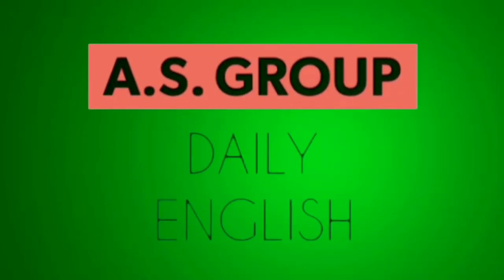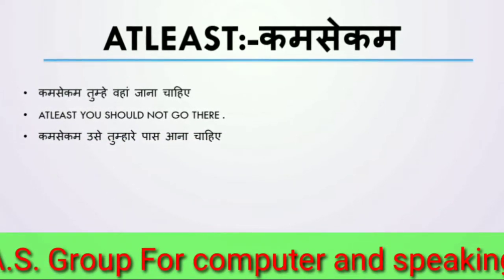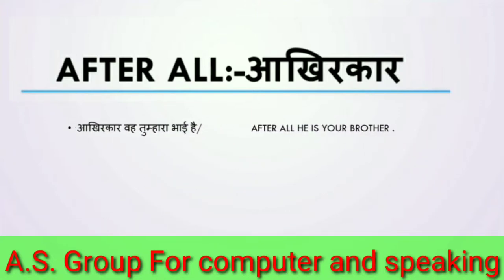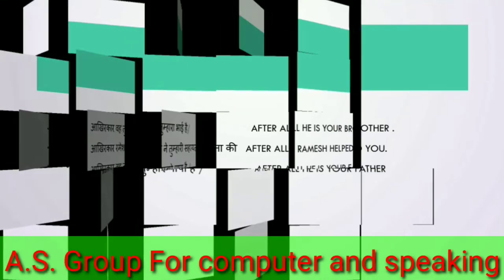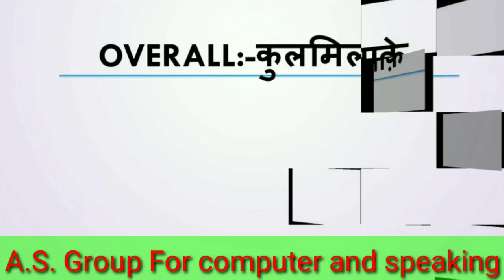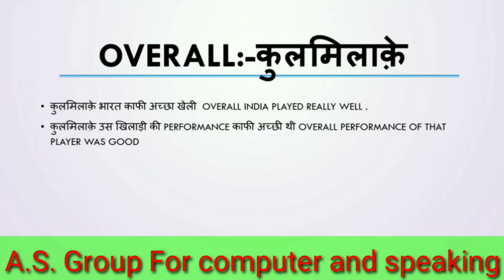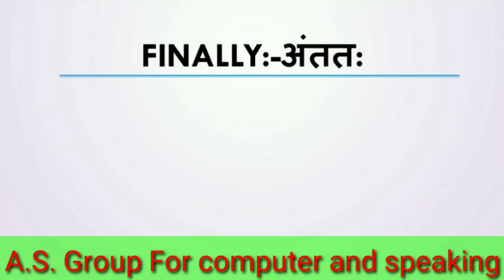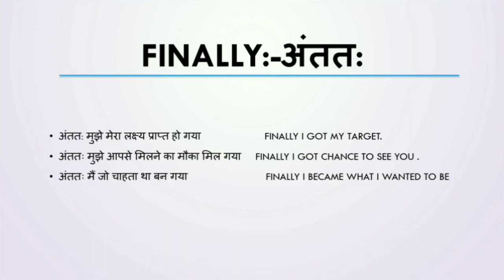Learn highly daily used common words with their usage speaking english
english is very popular language is spoken all over the world here are some daily used words will help learn english